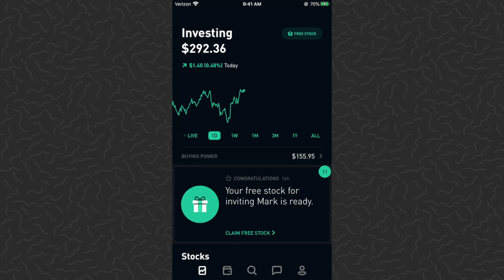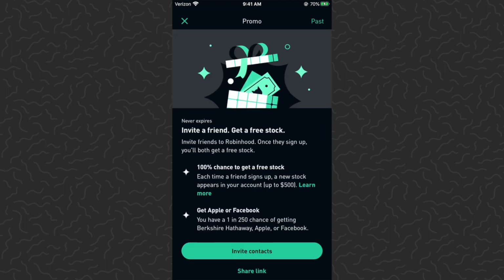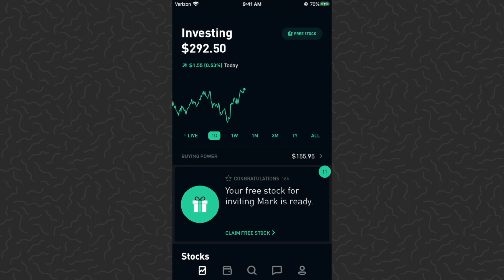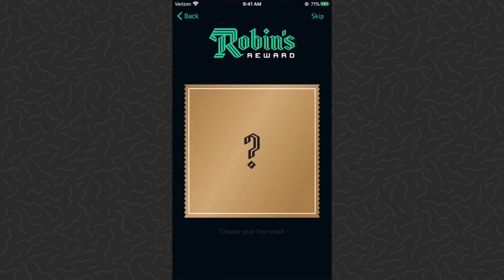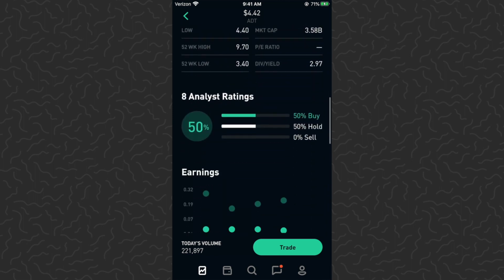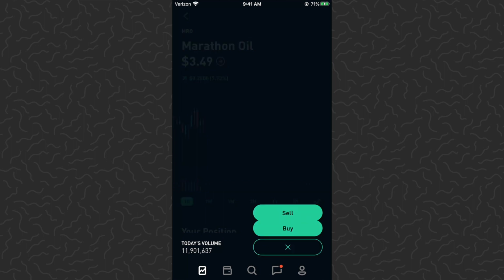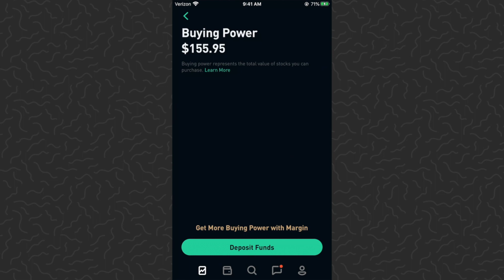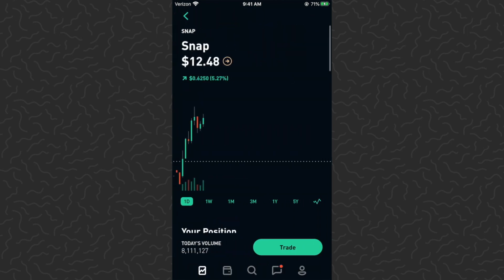How to Unlock FREE STOCKS on Robinhood Investing App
How to Unlock FREE STOCKS on Robinhood Investing App - A tutorial on how to get free stocks worth up to $500